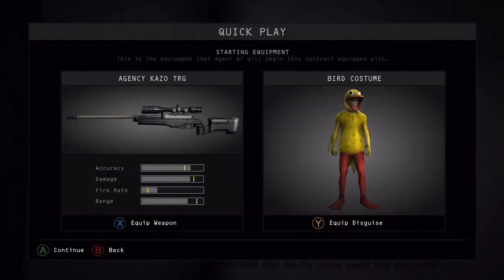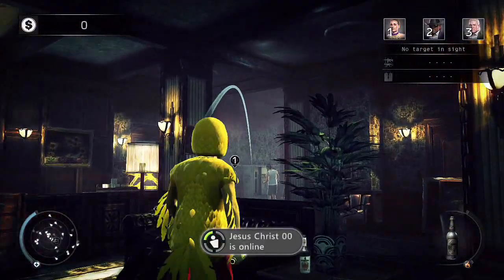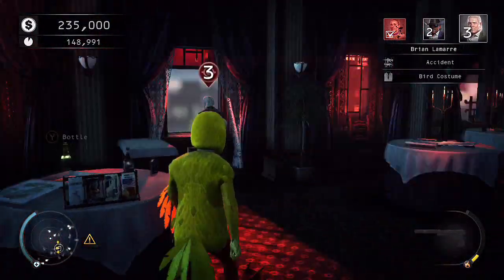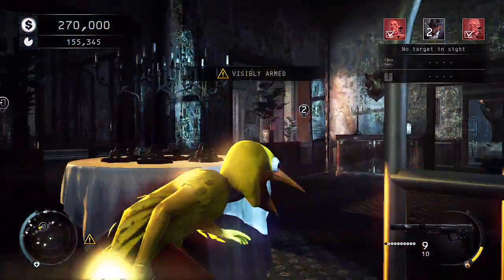Featured contracts: "Yoinks! And Away!!!"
Your guide to a top score for XBL featured contracts.